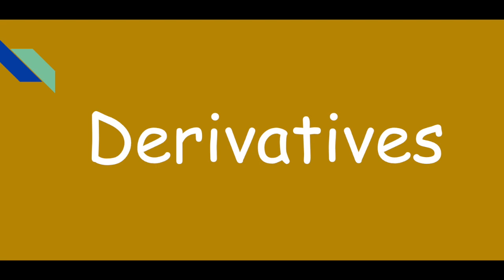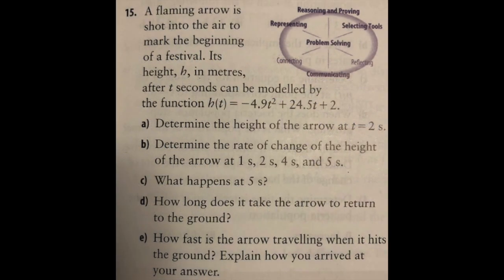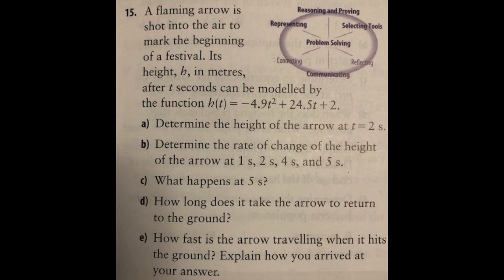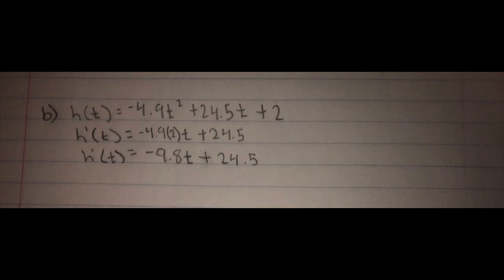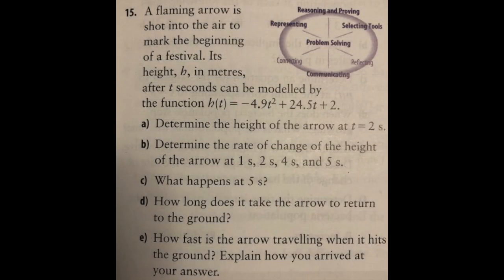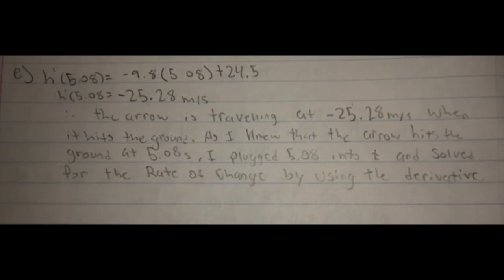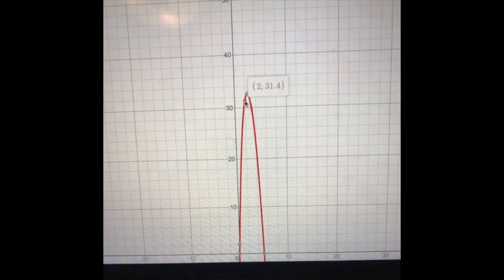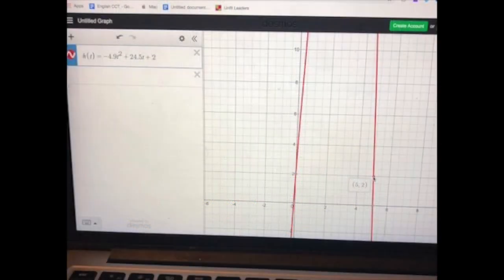Raimondo Daniel Claculus 2.1page 85 #15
This video is about daniel raimondo cct